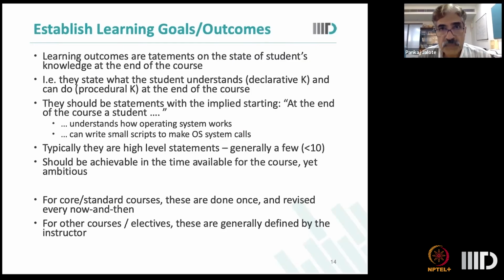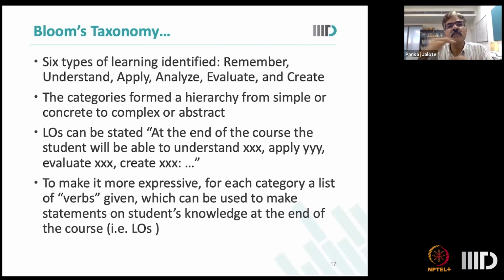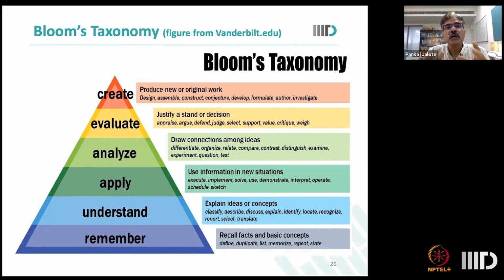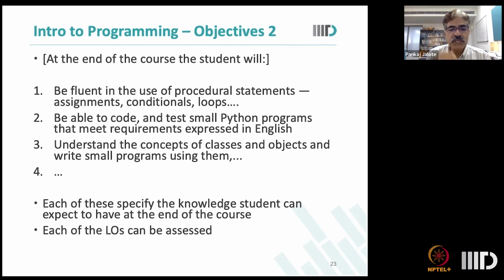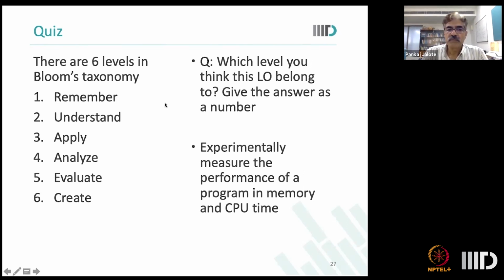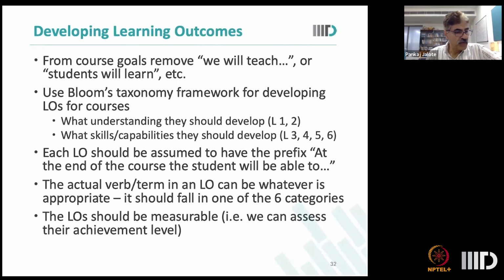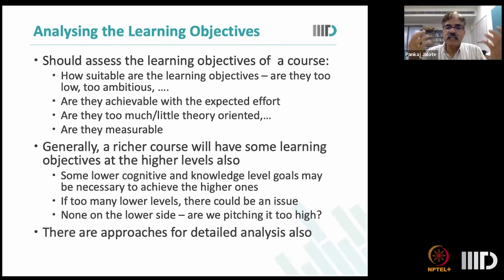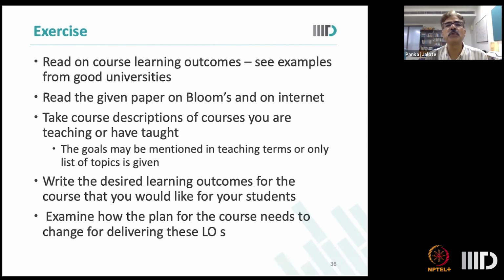Module 2 Part 2: Developing learning outcomes